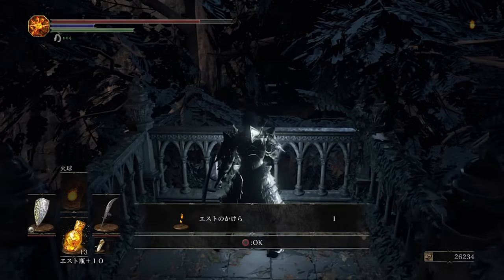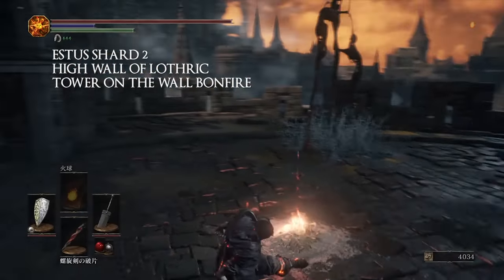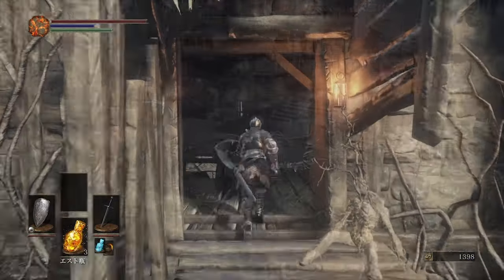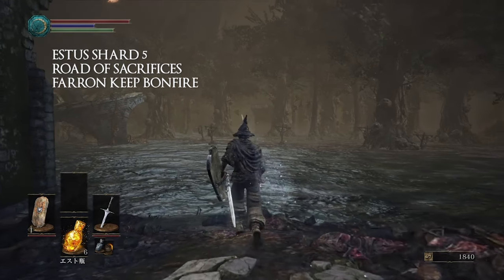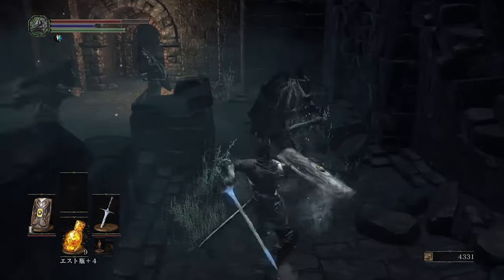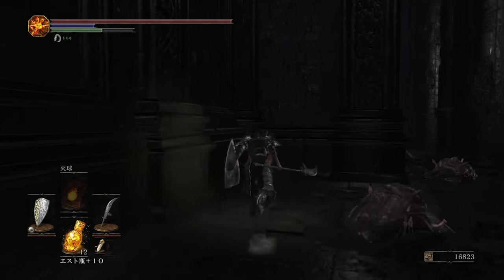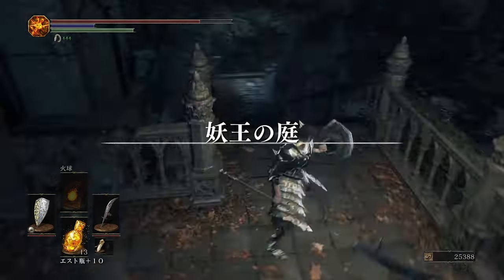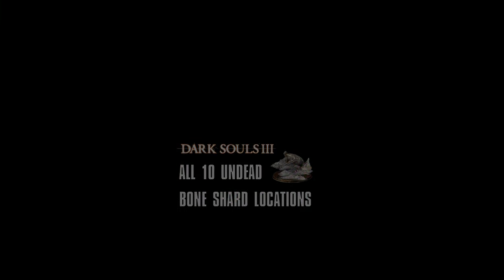Dark Souls 3: All 11 Estus Flask Shard Locations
Hope you enjoyed my guide/walkthrough/tutorial to all 11 locations of the Estus Flask Shards in Dark Souls 3!